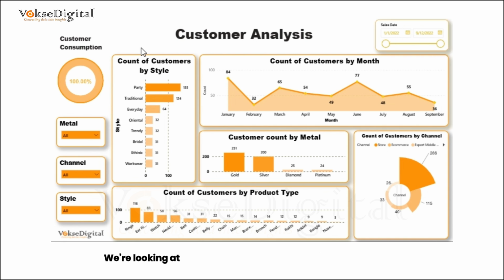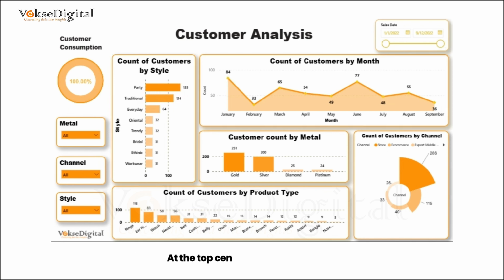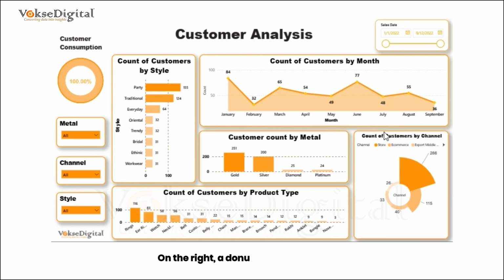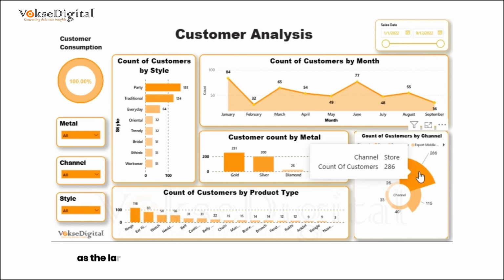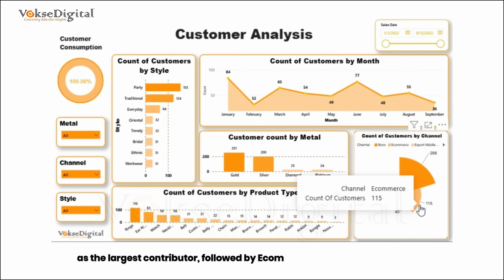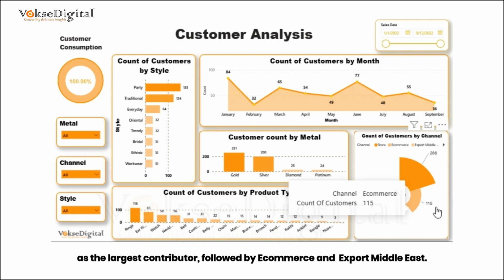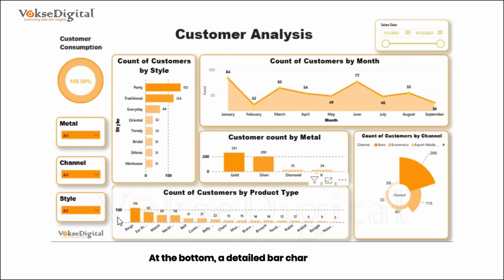Customer Analysis Made Easy with Power BI – Jewellery Sales Insights.mp4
Want to unlock customer insights in the jewelry business?

Discover how Power BI makes customer analysis easy with interactive dashboards that highlight trends, preferences, and sales!